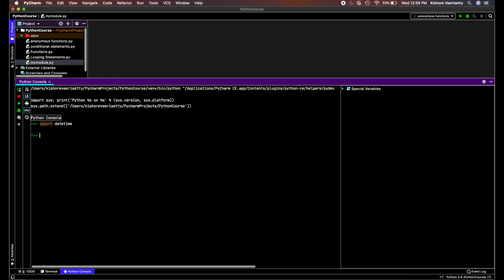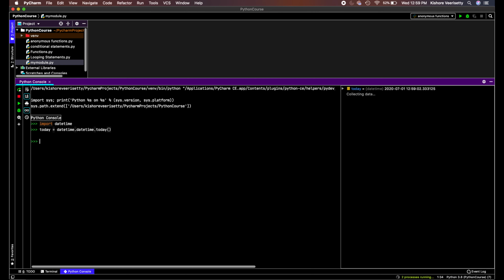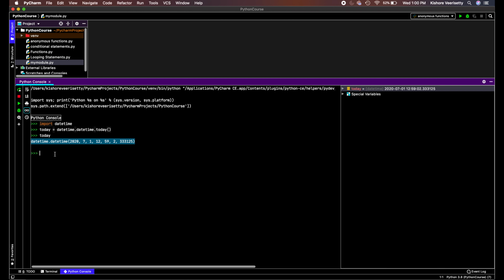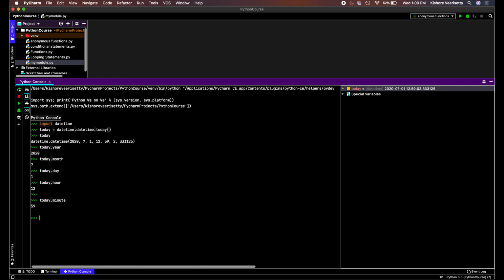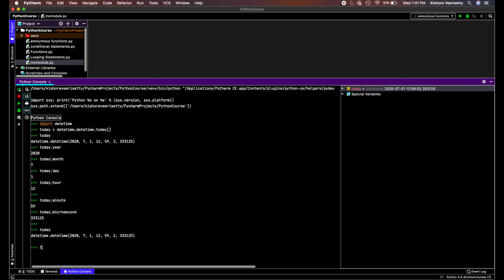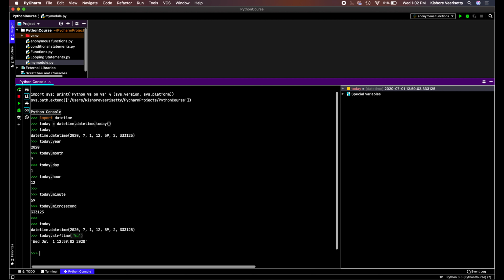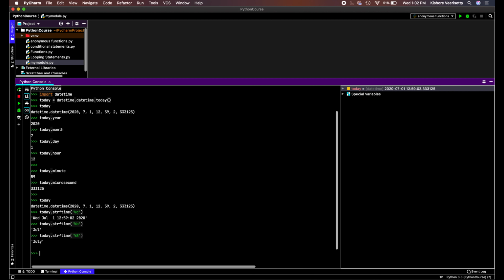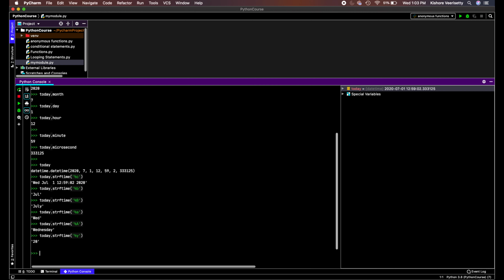Session 25 Date & Time in Python